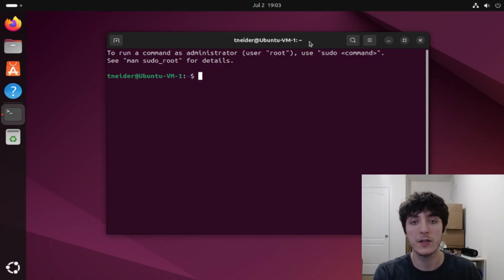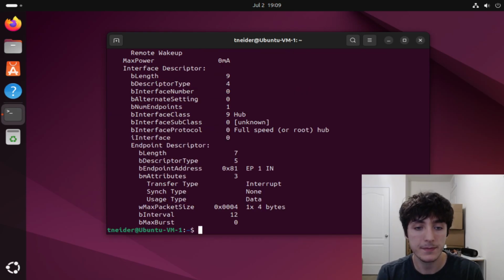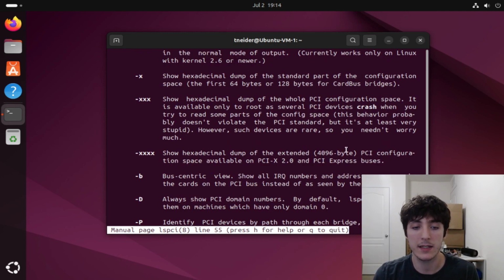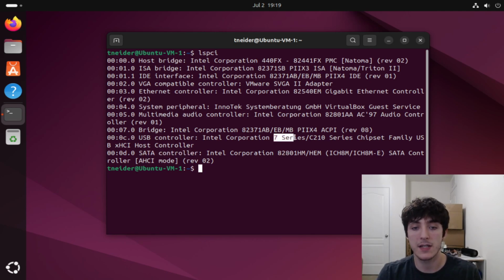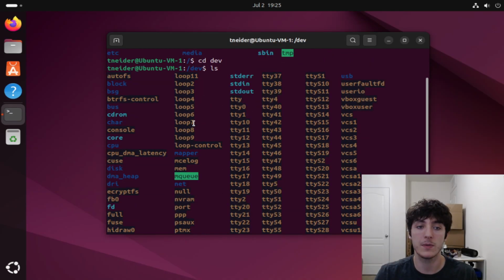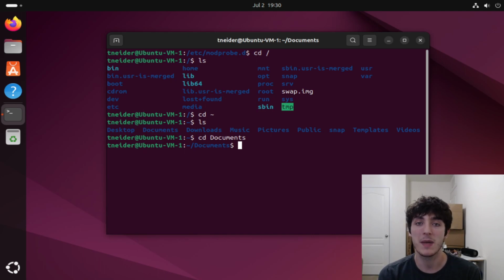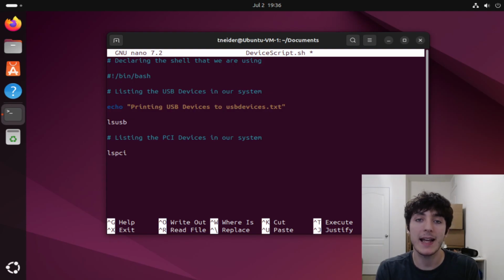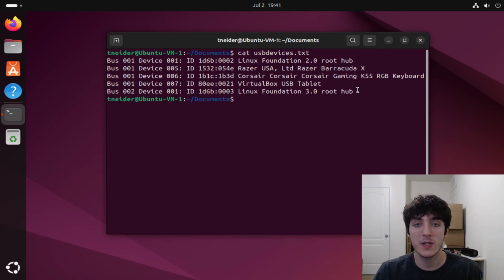Linux - Episode 3 - Device Management & Configuration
Hello, and welcome to our third episode of our Linux Series! Today, we explore how to tell what devices are connected to your system, whether you are looking for your processor, graphics card, and more! We also finish off with a simple script that takes advantage of what we learned using bash and nano.